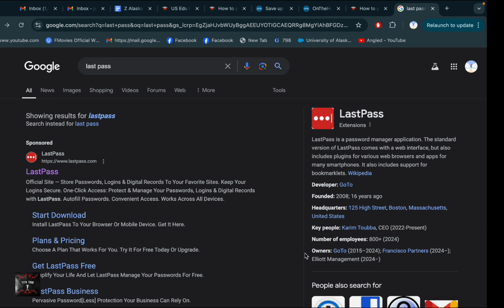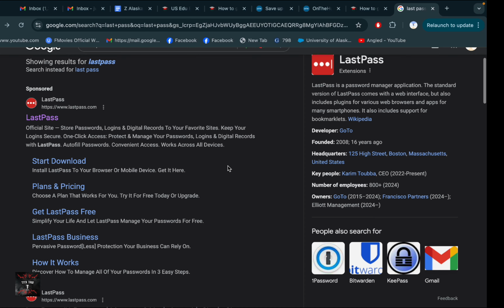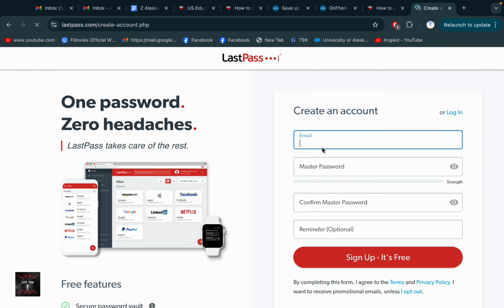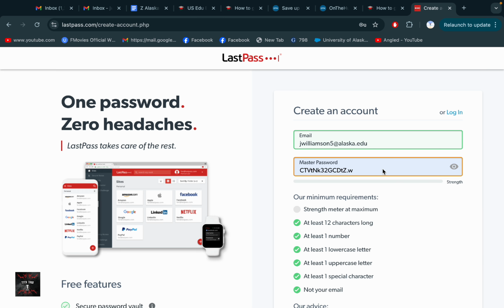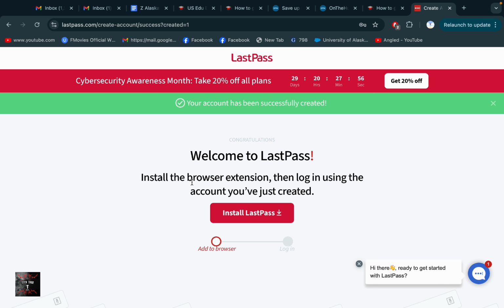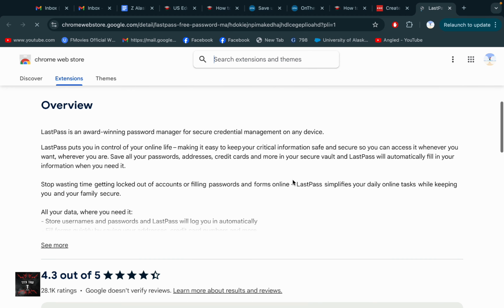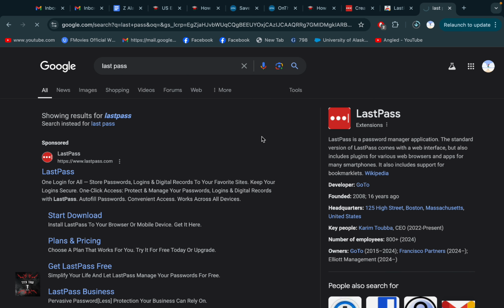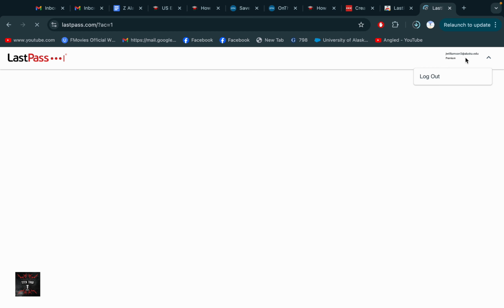How to Get LastPass Premium for Free | 6-Month Education Plan Tutorial | TECH TOUR T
How to Get LastPass Premium for Free | 6-Month Education Plan Tutorial

In this video, I'll show you how students can get LastPass Premium for free with a special 6-month education plan! LastPass is one of the best password managers out there, and with this education offer, you can secure your online accounts without spending a dime. I'll walk you through the steps to sign up, verify your student status, and activate the premium features. If you're a student looking for a secure way to manage your passwords, this video is for you!